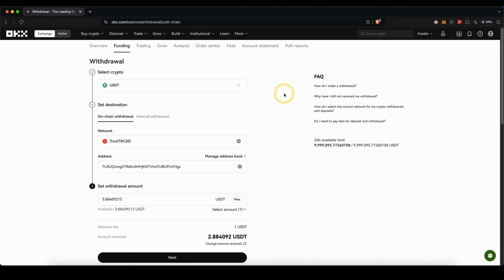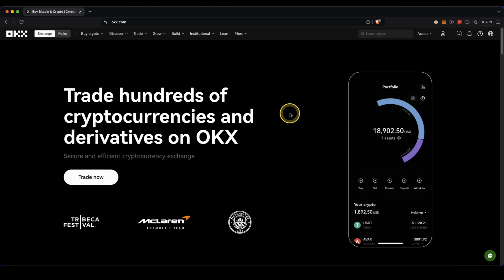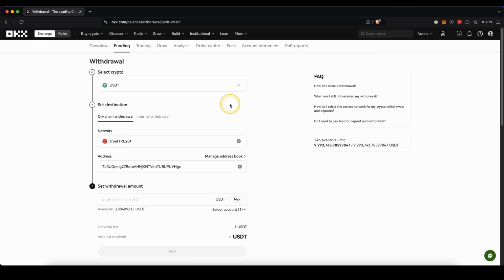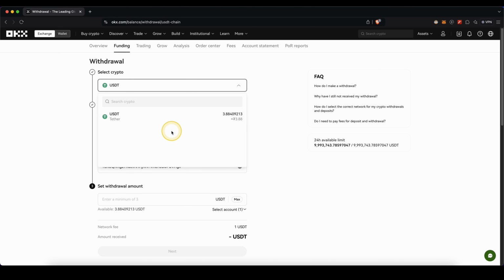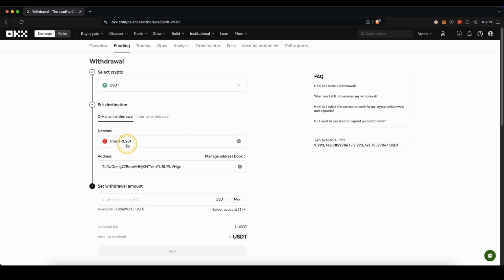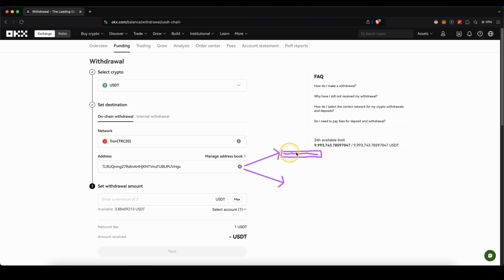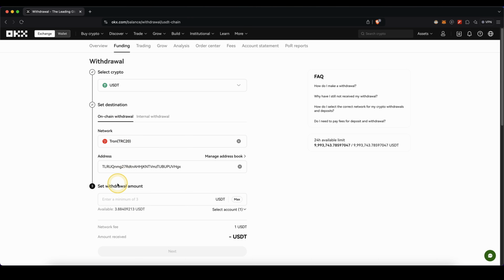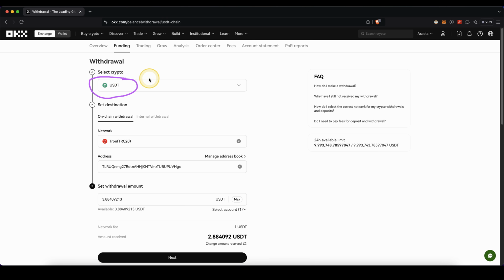How to withdraw Crypto from OKX ✅ Crypto Withdrawal Tutorial (Step-by-Step)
How to send Crypto from OKX to your Wallet or another Exchange!

⏱️Timestamps⏱️
00:00 Create account (Free Mystery Box)
00:24 How to withdraw Crypto (BTC, USDT, ...)
01:34 Grab free Mystery Box